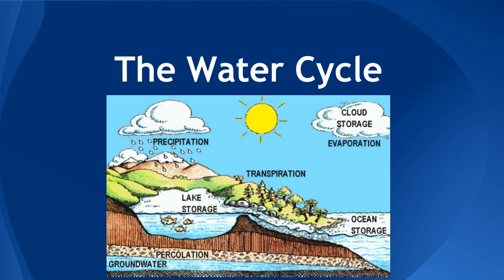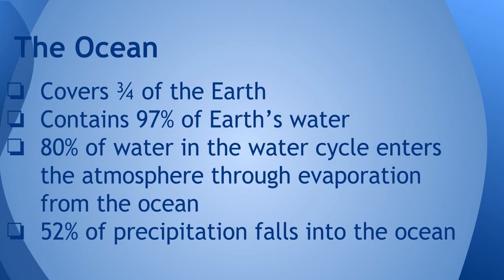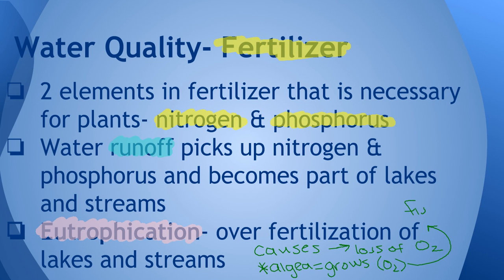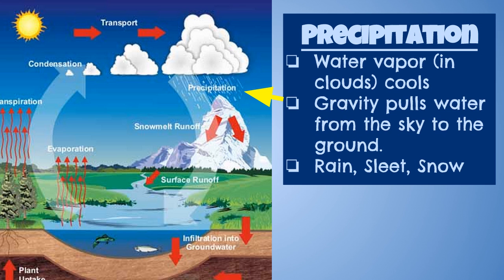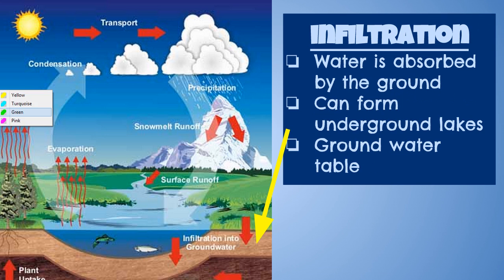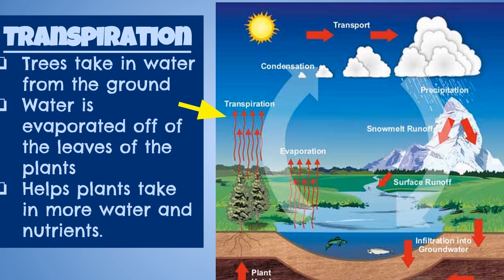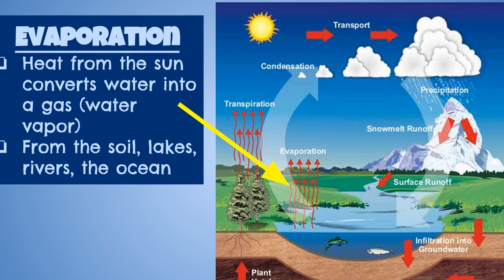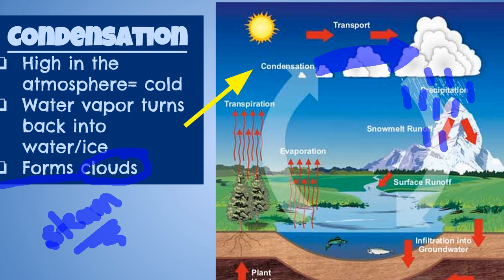The Water Cycle